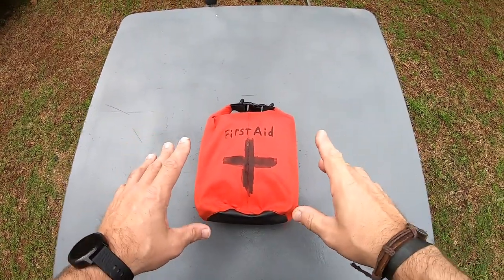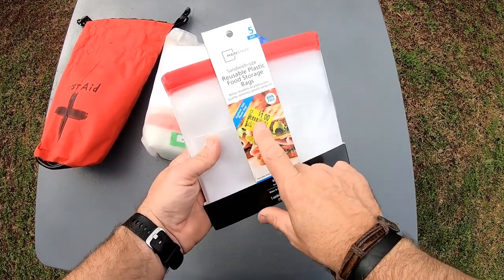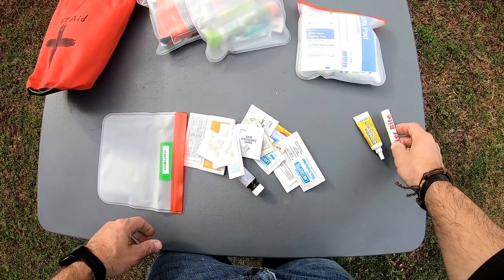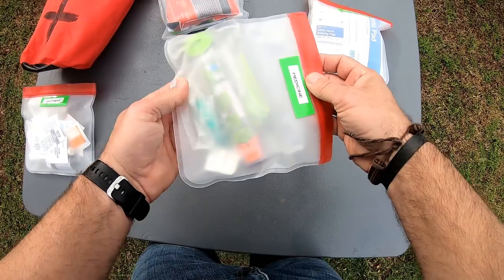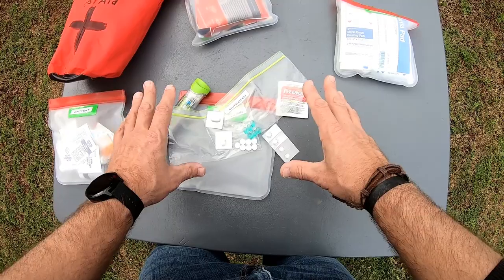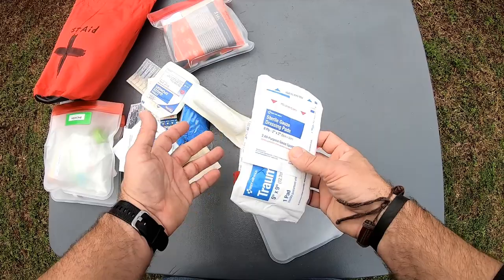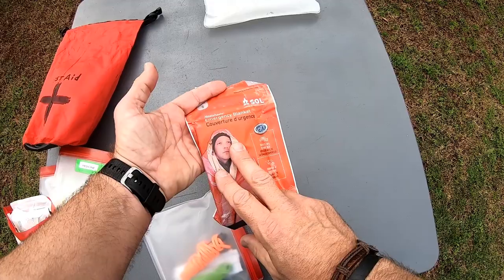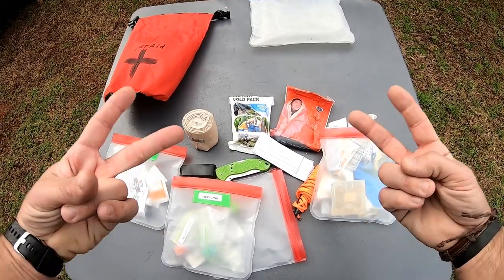First Aid Kit for Paddlers!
Complete DIY First Aid Kit for Kayaking, Hiking, Camping, Backpacking DIY